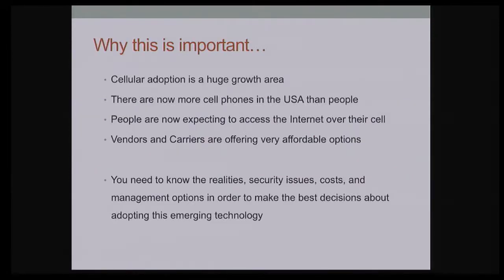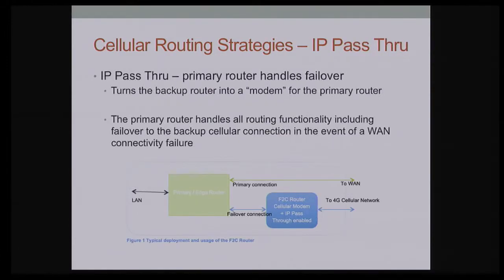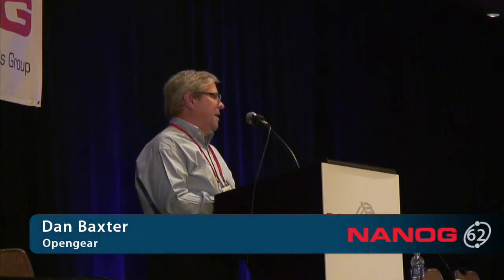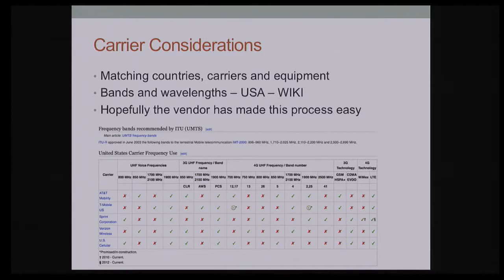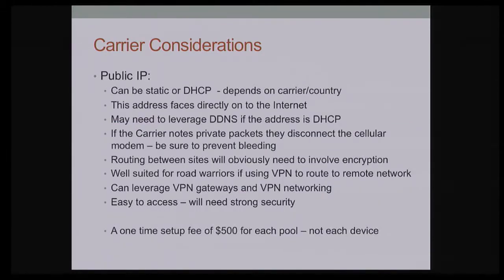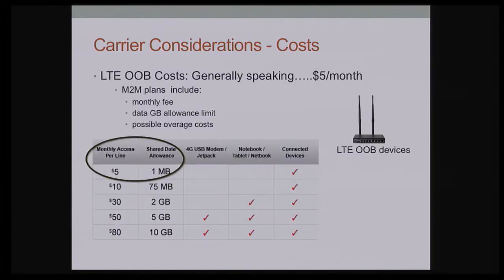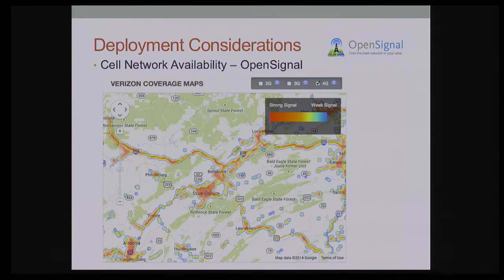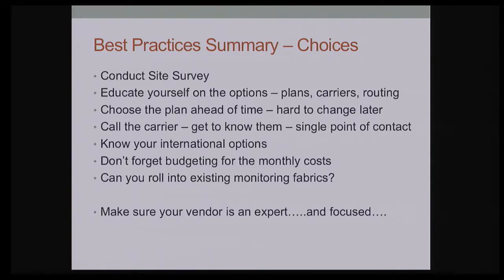The Cellular Out-of-Band Management Revolution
Problem: The cellular revolution has been driving the availability and adoption of Cellular-based Networking and cellular failover for Out-of-Band (OOB) management of those networks. Net Admins need to balance the new options available to them with security best practices and considerations. Many Net Admin and do not have a clear picture of their carrier options or security considerations around cellular routing and cellular OOB. Addressing the issue: The goal of this presentation is to provide Net Admins and Net Architects with the needed information to leverage and secure Cellular Routing and Cellular Out-of-Band management. Topics Covered: 1. Cellular Routing Overview 2. Cellular OOB Overview 3. Carrier considerations 4. Security Best Practices 5. Deployment Best Practices